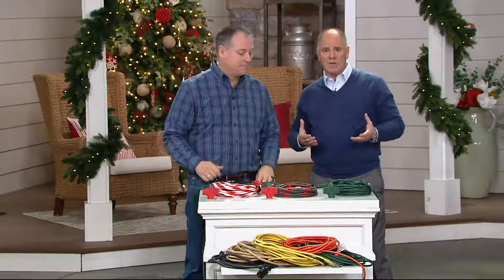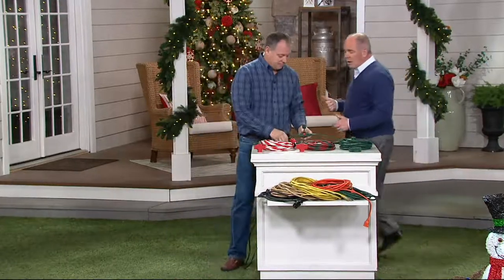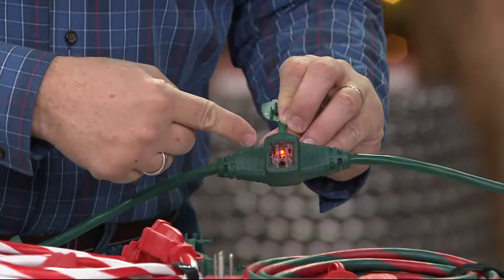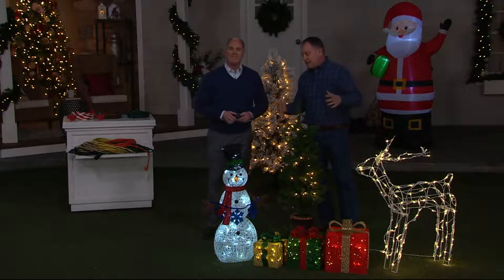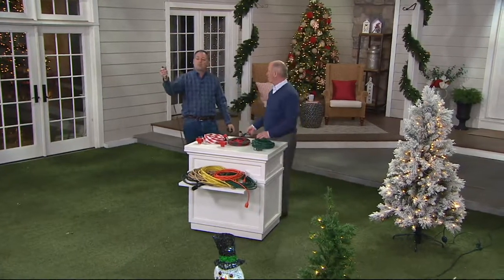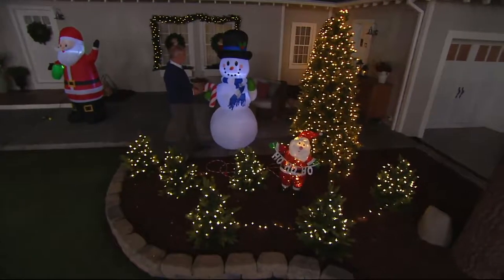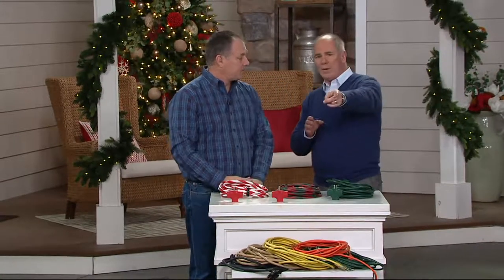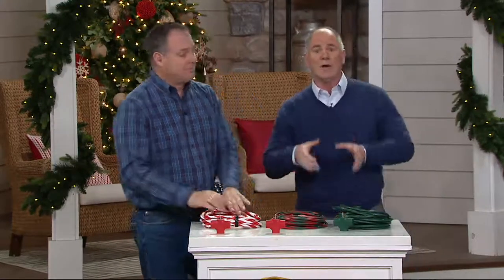Snow Joe Indoor/Outdoor 25' Extension Cord with 5 Outlets on QVC